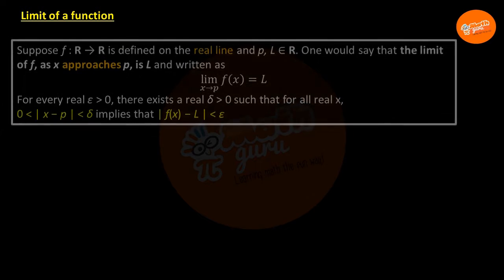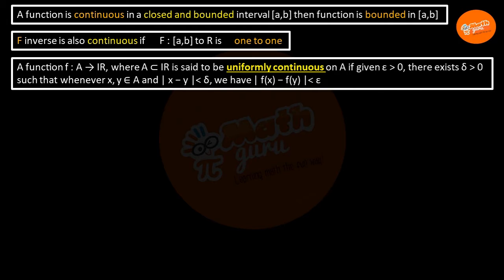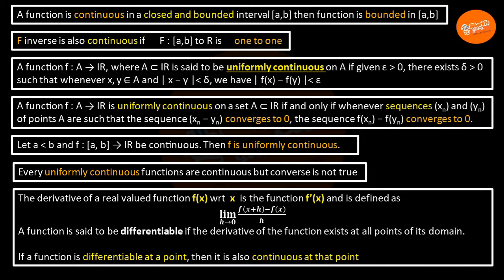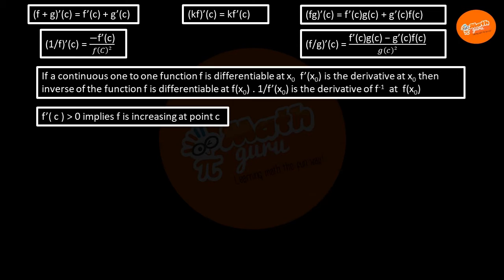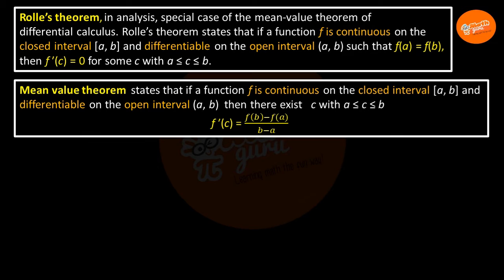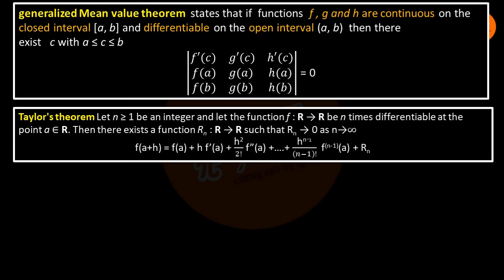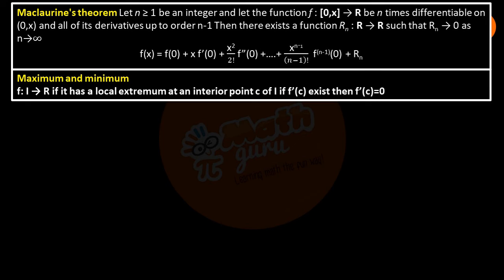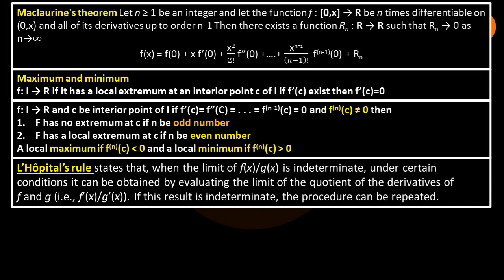Functions of one variable short notes IIT JAM(MA) Mathematics theorems formulas self study material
functions of one  variable is a easy topic if you study correctly you can score 100% marks on it
0:00 introsuction
0:13 Formulas and properties of logarithms
0:39 Limit of a function
1:26 Definition of Continuity
2:36 uniformly continuous
3:53 differentiable
6:46 Rolle’s theorem
7:10 Mean value theorem
7:33 Second Mean value theorem
8:39 generalized Mean value theorem
8:57 Taylor's theorem
Lagrange’s form of remainder
cauchy’s form of remainder
Schlomith and Roche’s  form of remainder
10:06 Maclaurine's theorem
10:17 Maximum and minimum
12:06 L’Hôpital’s rule
12:20 Stolz-Cesaro theorem